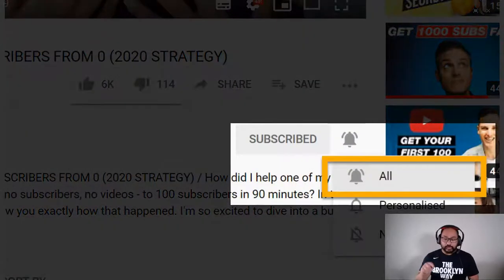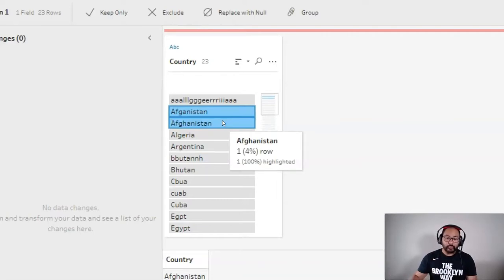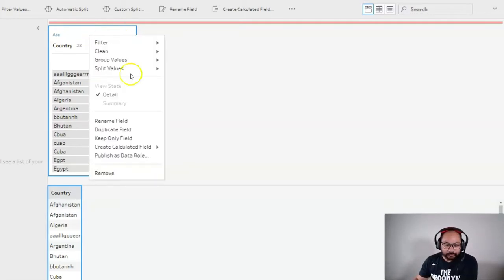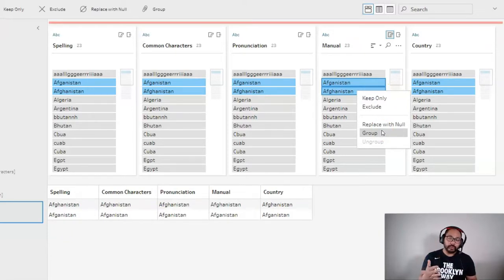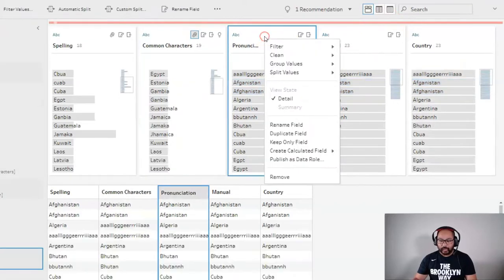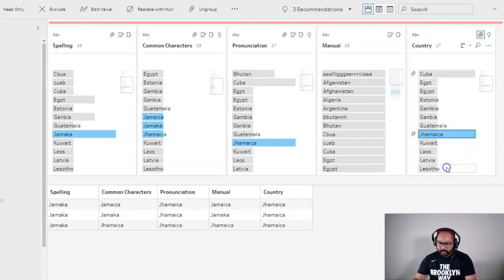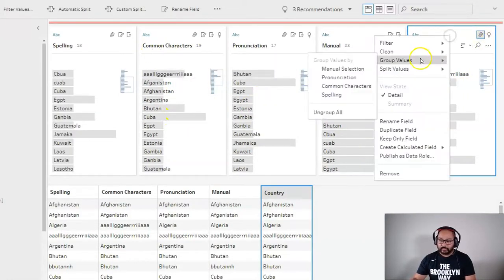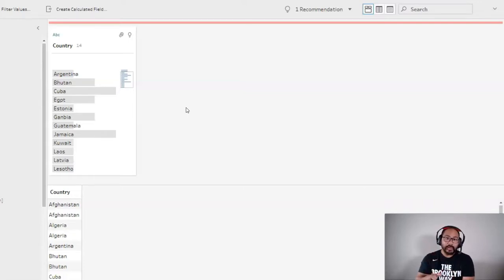How to Automate Text Cleaning using Group and Replace in Tableau Prep - Fuzzy + Algorithm Trick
VIDEO DESCRIPTION:
We've all experienced this. Data comes in and there's so many tiny inconsistencies that we start to dread the day. We know we're in for a lot of double clicking and manual editing to get the data clean. With Tableau Prep, it doesn't have to be this way!

Inconsistent data sets are a huge problem when it comes to data. They're time consuming to clean, they're not fun and most of the time an exercise that needs to be carried out every day/week/month. Wouldn't it be great if you could automate the cleaning?

Tableau Prep comes with x4 methods for data cleansing. Each performs slightly differently for every data set. In this video I'll show you a methodology on how to select the best algorithm for your data. Following this I'll teach you a secret on how to mix and match different algorithms together to get perfect results!